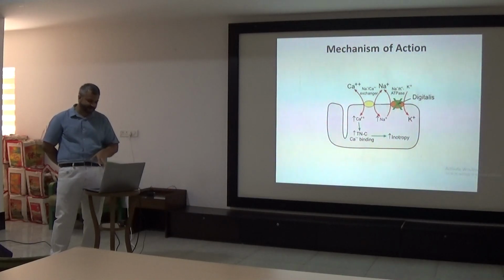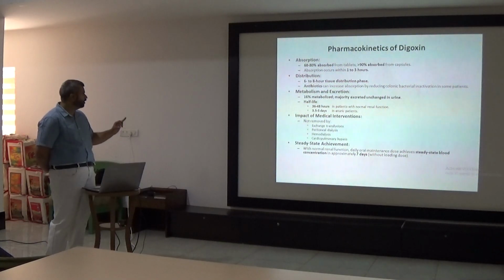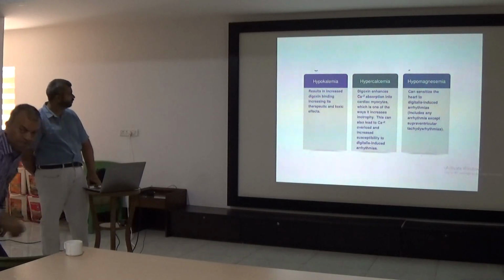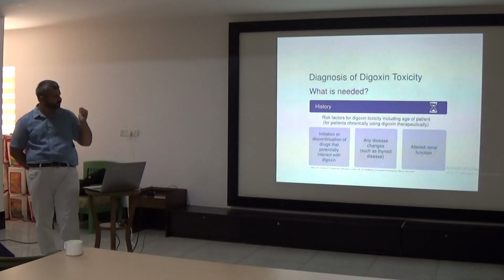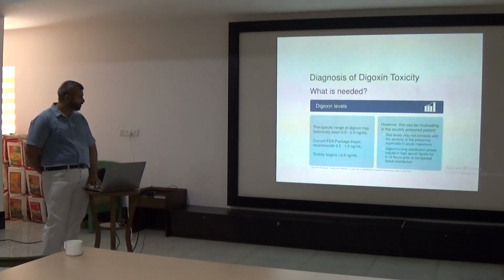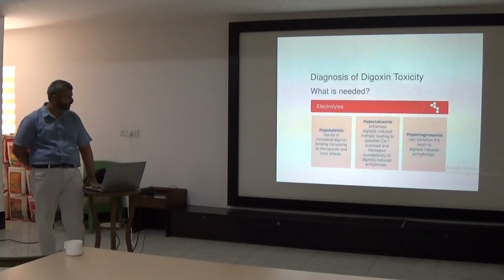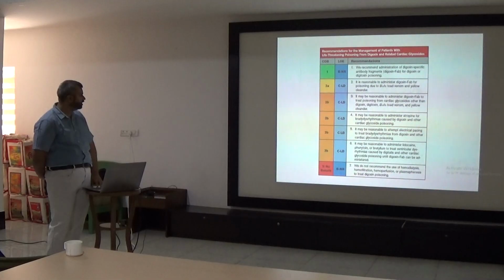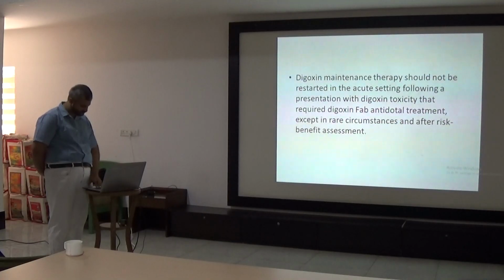Journal Club @ Bankers Heart Institute on 27/11/2024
Topic: A Comprehensive Overview:- Dogoxin Toxicity - Understanding Diagnosis and Management Speaker: Dr. Vikramsinh Anand